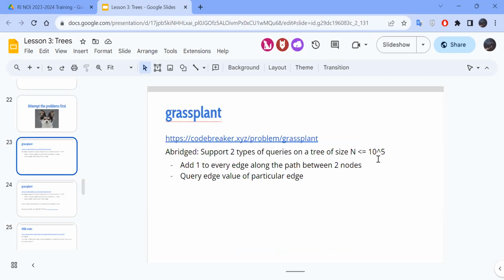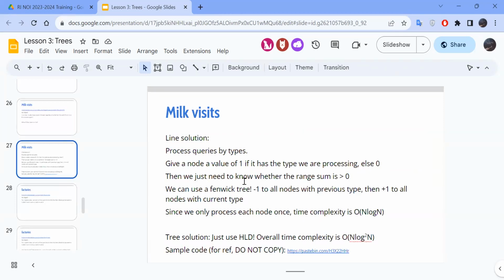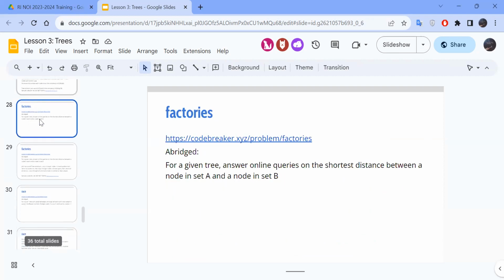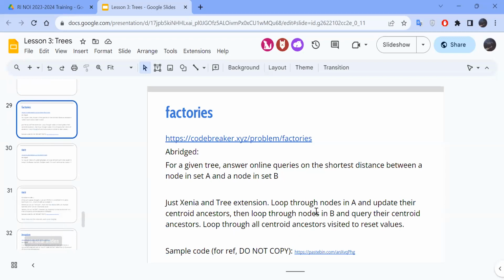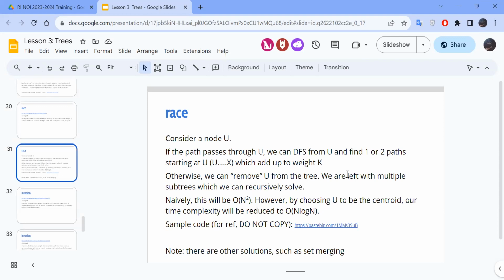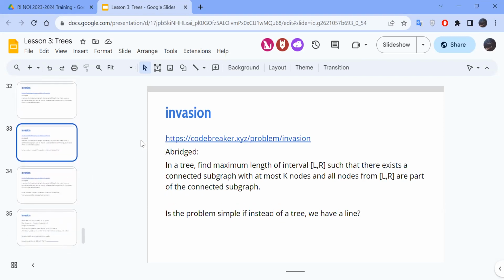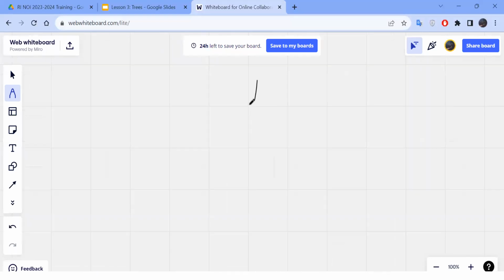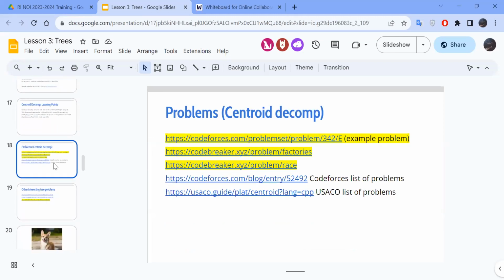Trees III Editorial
Editorial on assigned HLD and Centroid Decomposition Problems